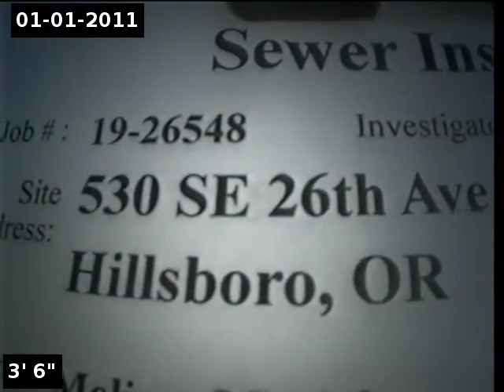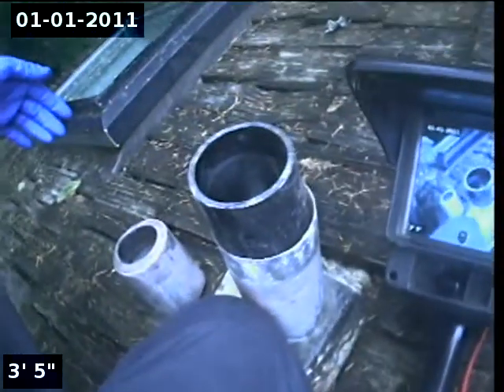530 SE 26th Ave